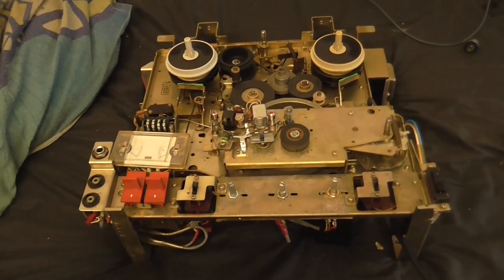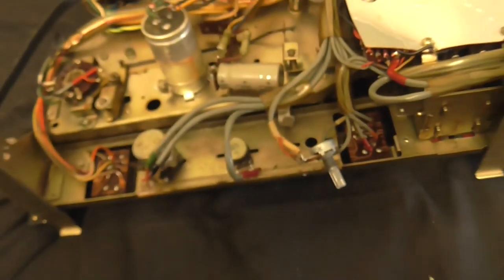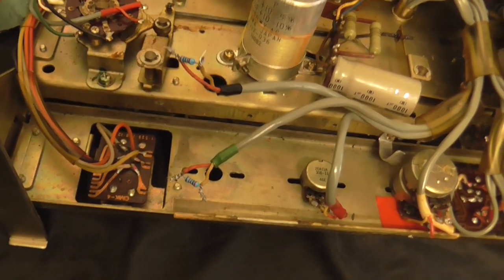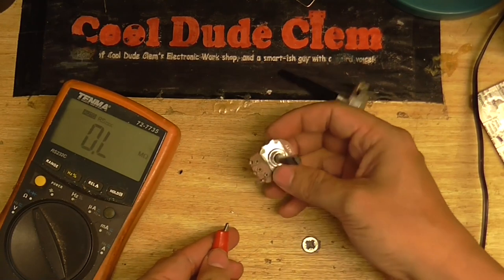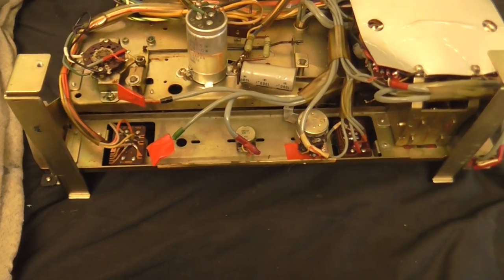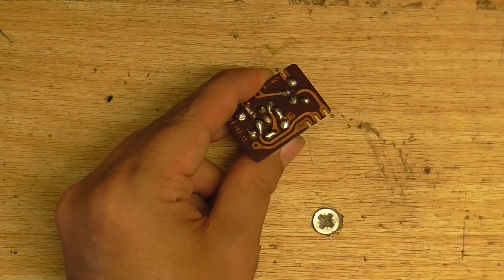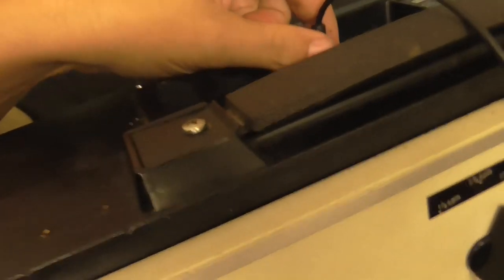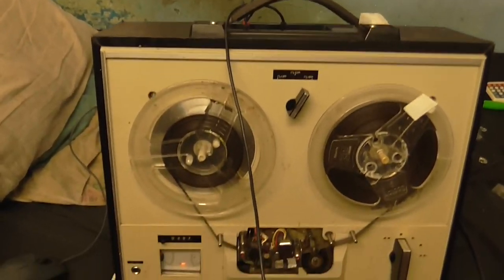Modifying the Sony TC-252 for amplifier use.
I've had this reel to reel laying around for quite some time, going unused. So I thought I'd do something with it. Since this tape recorder has quite a nice built-in amplifier, I decided to do a modification so I can just use the amplifier itself when I want to, but still have the normal tape recorder use at the flip of a switch.

00:00 Start

05:50 Waffle about Linear and Log potentiometers
11:06 Finnished the long winded boring waffle
15:41 All back together again and tests

I know technically this is a Cool Dude Clem's electronic Workshop video, but I'm too lazy to put the intro in, and also I used my old camera as there's a lot of hand-held camera footage where the auto-focus comes in really handy.